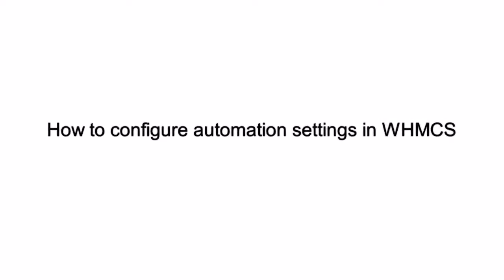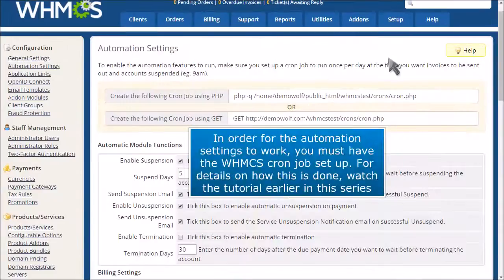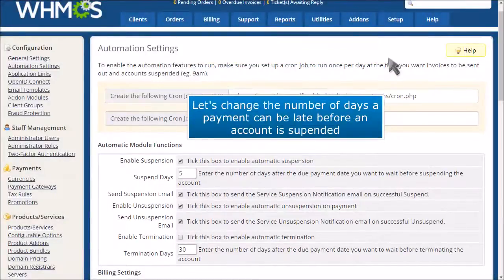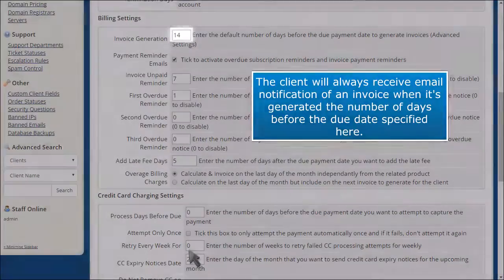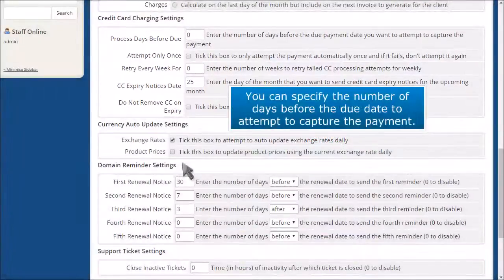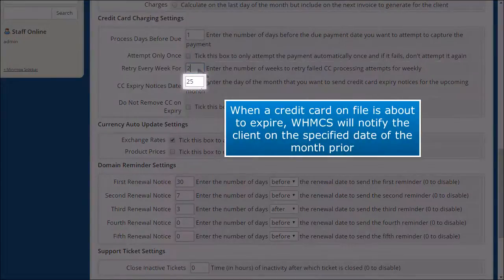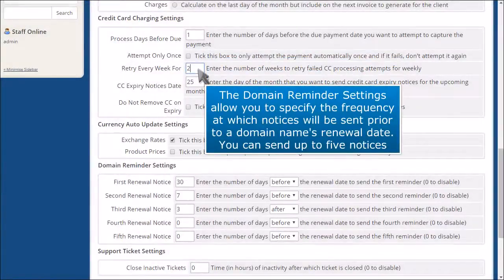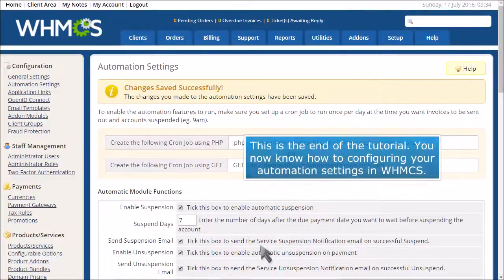Configure Automation Settings in WHMCS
Video provides a walk-through guide to configuring the automation settings in WHMCS.